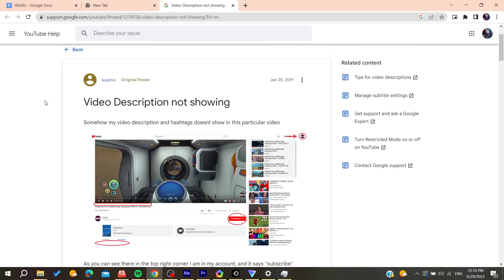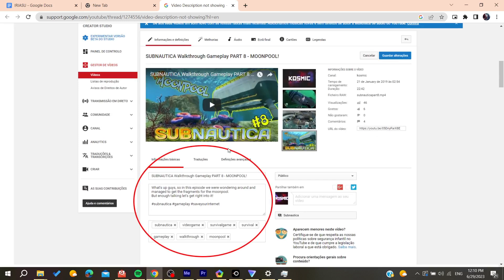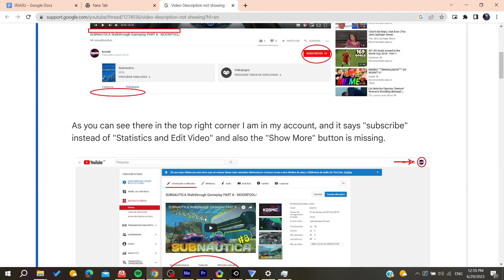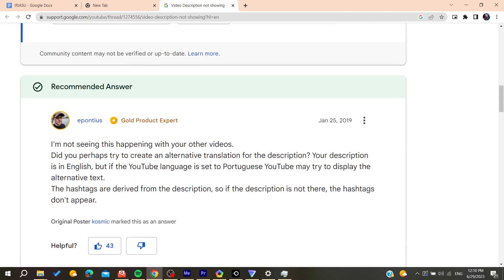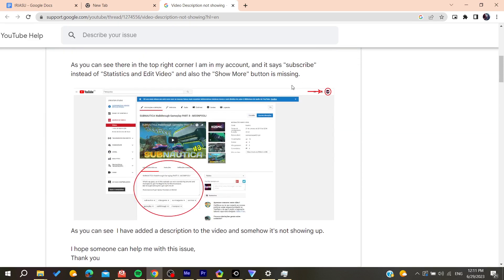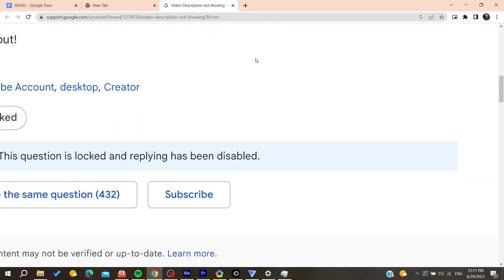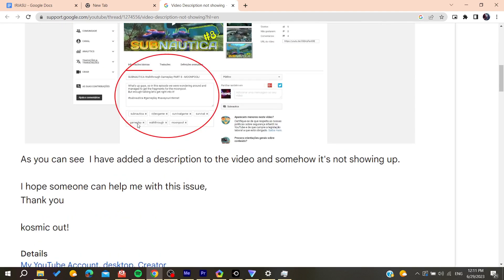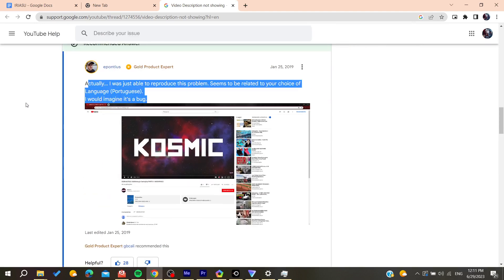How To Fix YouTube Description Not Showing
Today we talk about youtube description not showing,youtube description problem,youtube description not updating,youtube description tips,youtube description fix